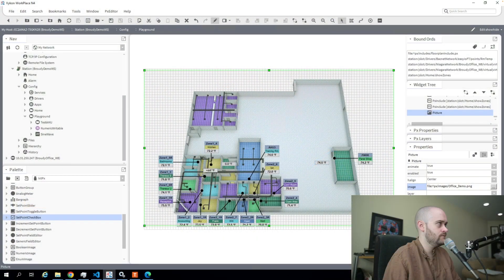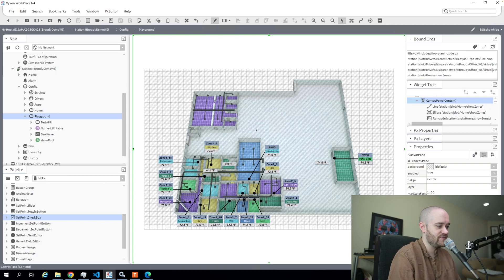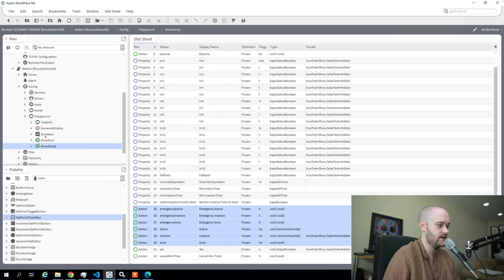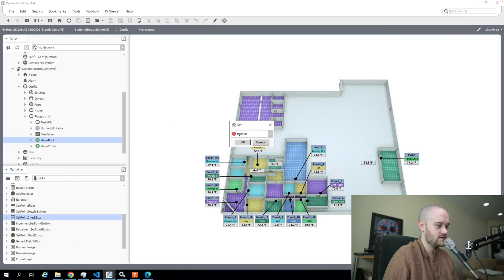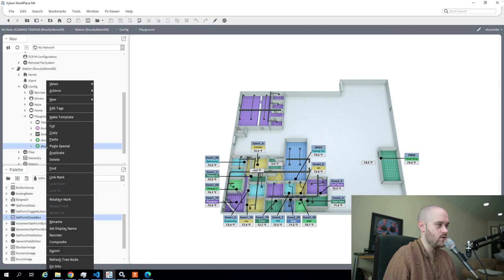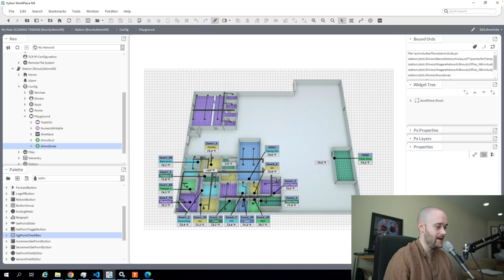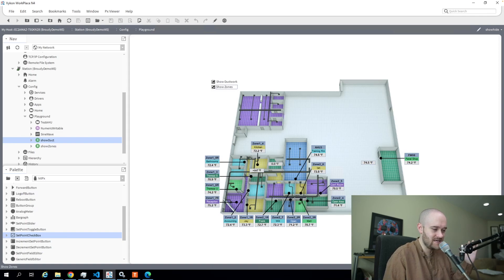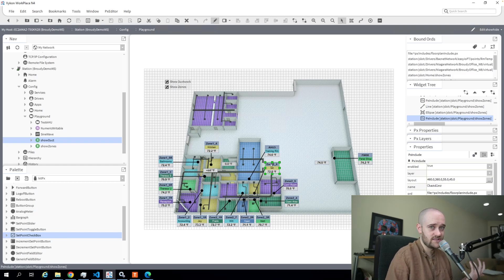Adding Interactivity to Your PX Graphics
In this video, we take a look at a solution for adding interactivity to your PX graphics in Niagara.